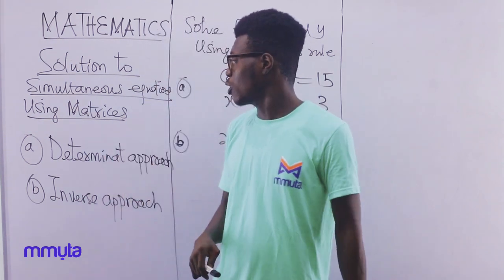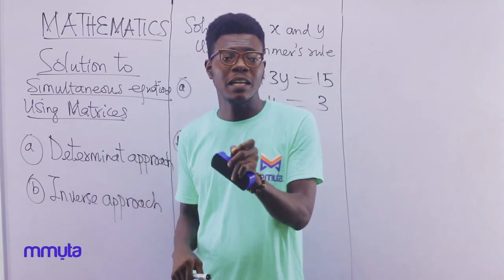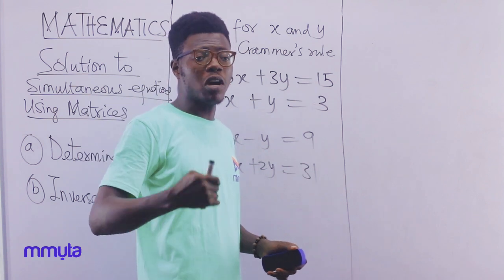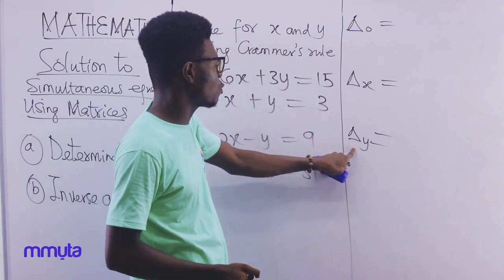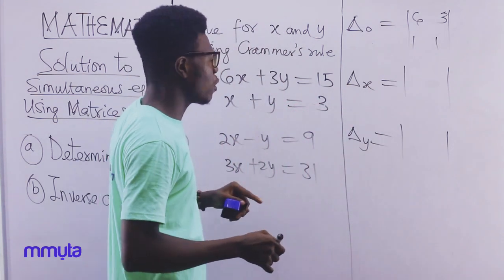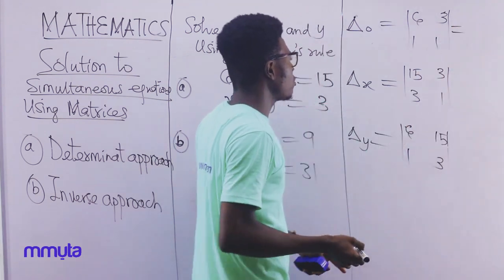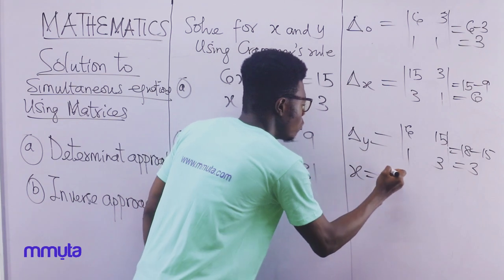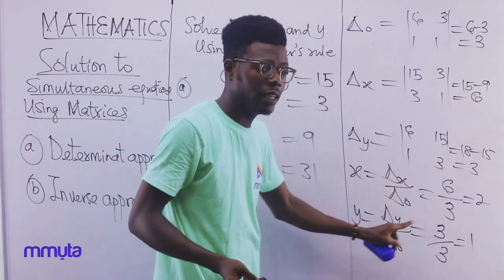Simultaneous Equation 1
In this lesson, students will learn how to solve simultaneous equations using the elimination and substitution methods. They will practice applying these techniques to real-world problems involving two variables.